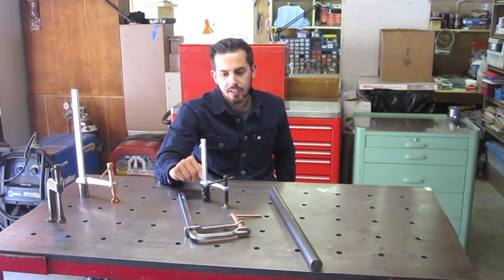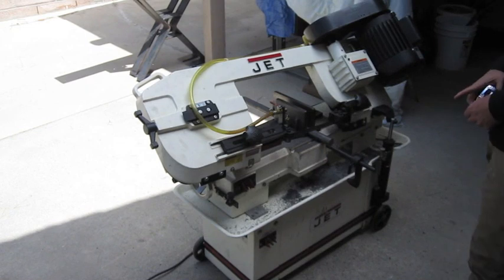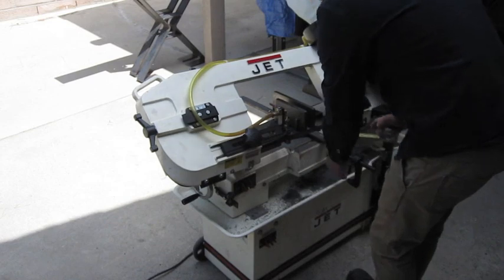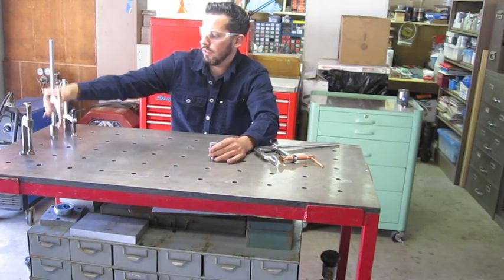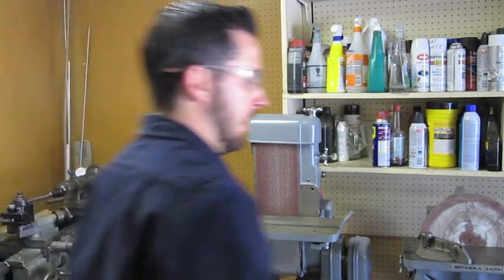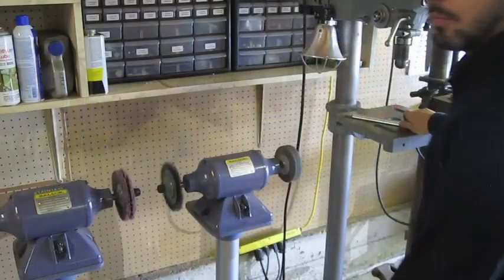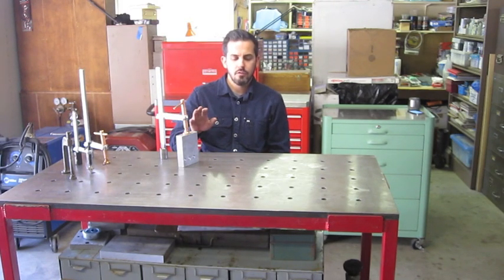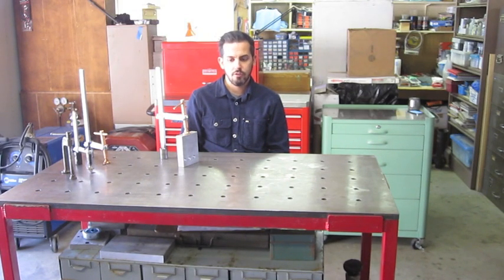Welding Clamp Project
Fabricating a clamp for a fabrication table